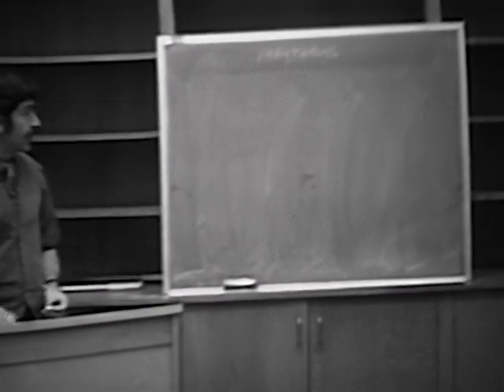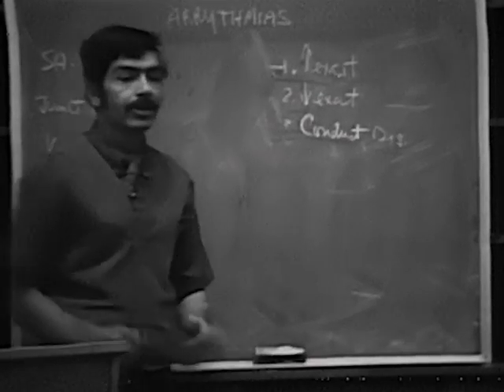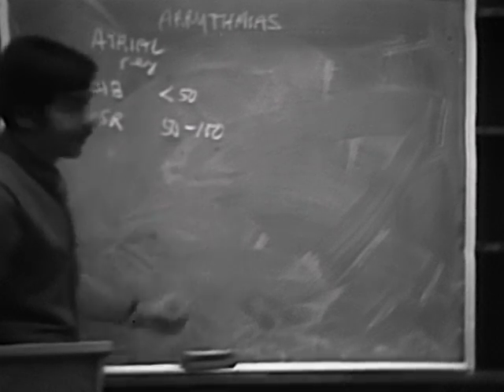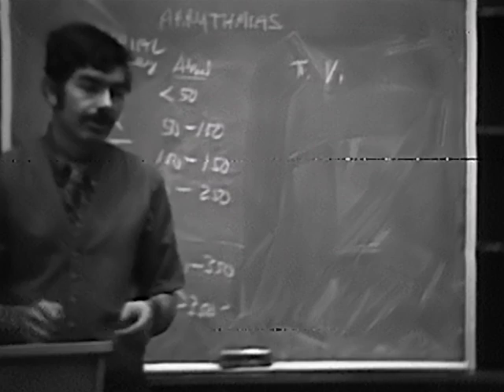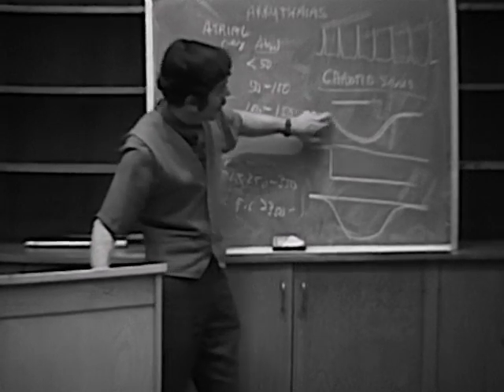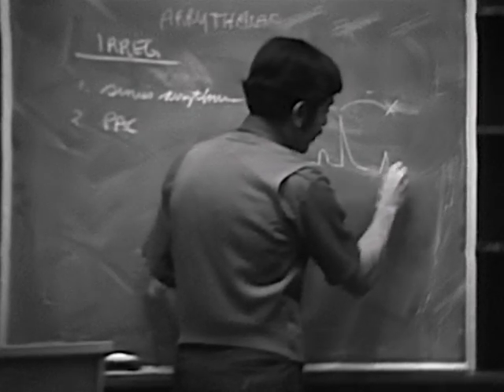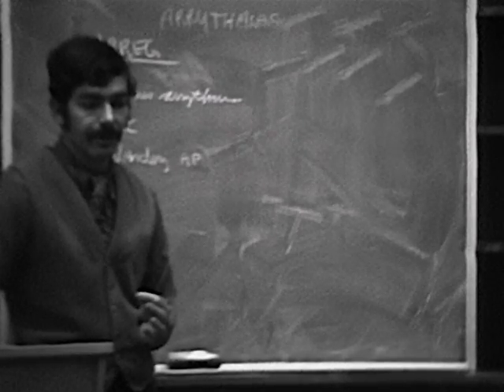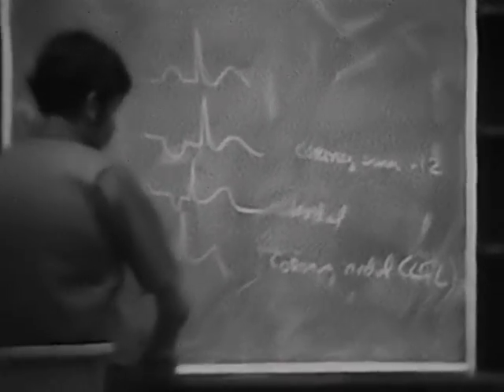Clinical EKG Guide - Bing # 5 - Arrhythmias (1)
Harvard, Tufts and BU Medical School class  on the fundamentals of how to read an EKG. Sections covered include:
-Arrhythmias
-Supraventricular
-Junctional Rhythms
-Ventricular Arrhythmias

Go to Amazon "Clinical EKG Guide -Bing" for additional information and to order Dr. Bing's concise and systematic manual.